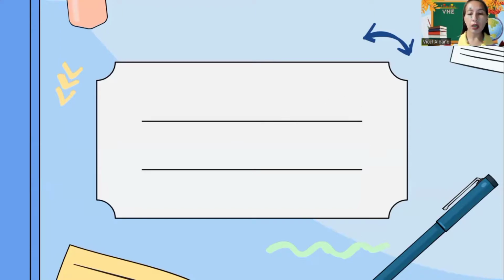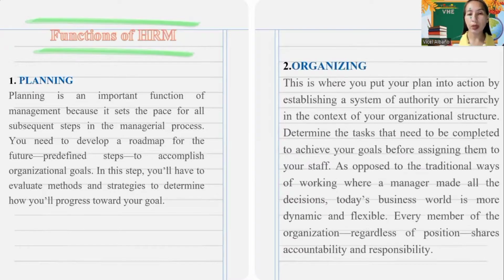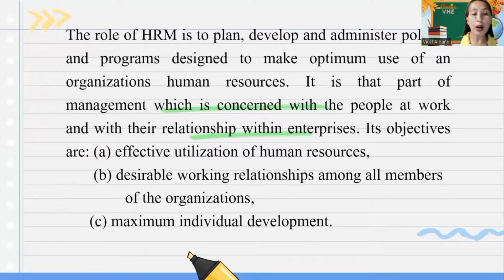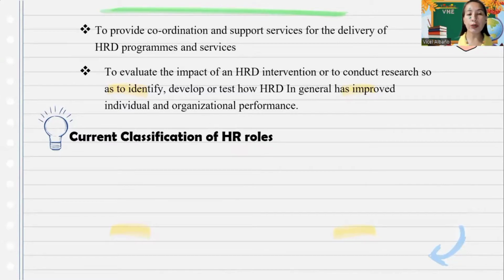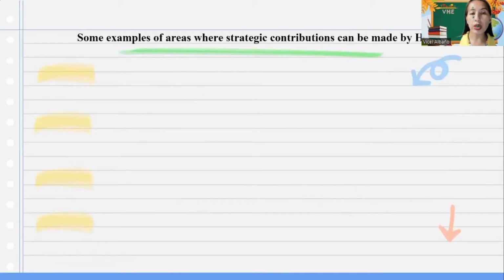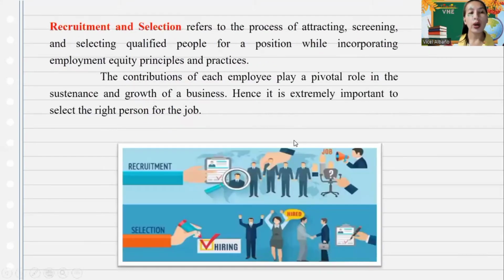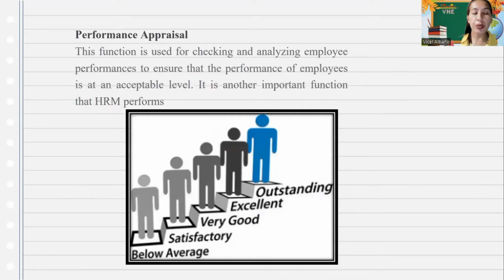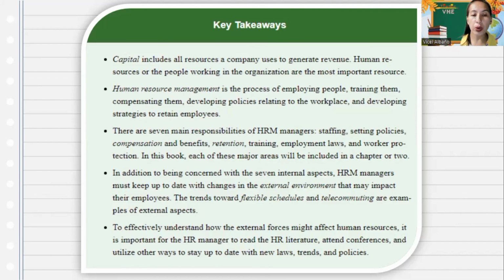Human Resource Management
Human resource management is the strategic approach to the effective and efficient management of people in a company or organization such that they help their business gain a competitive advantage. It is designed to maximize employee performance in service of an employer's strategic objectives.